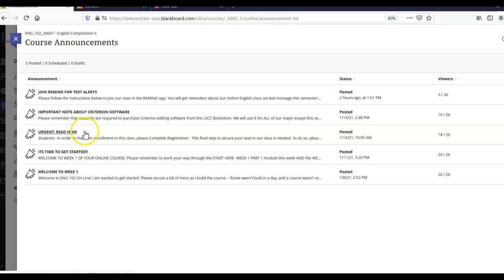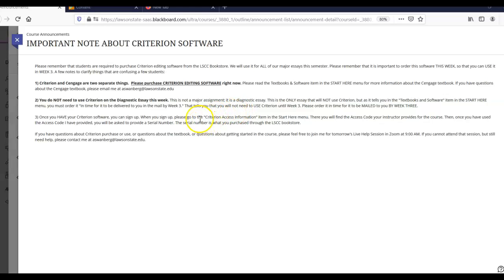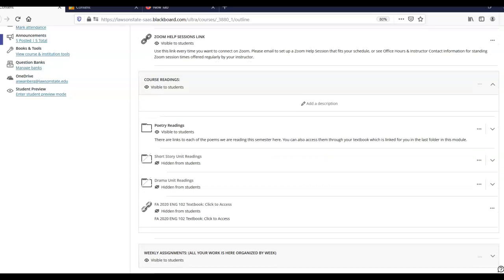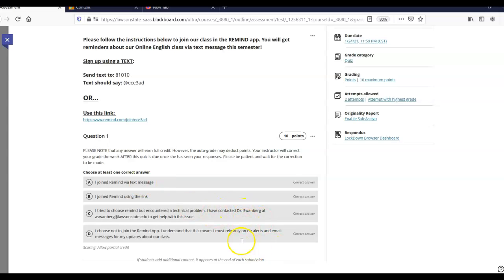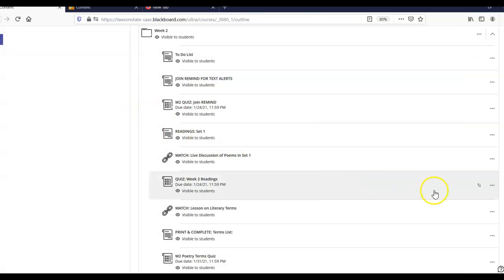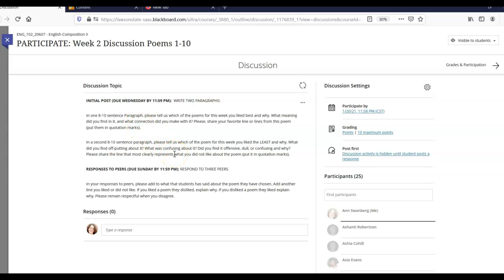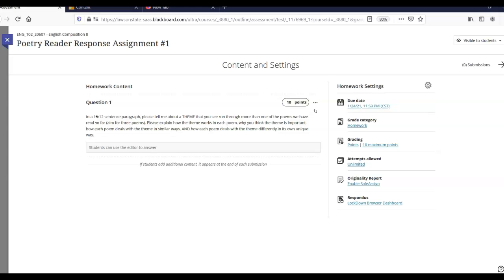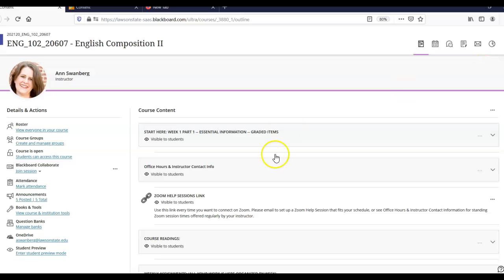Welcome to Week 2 -- ENG 102